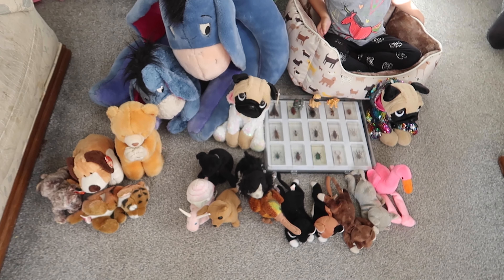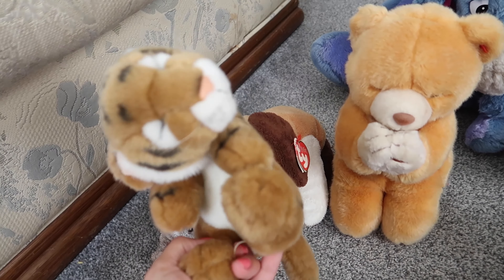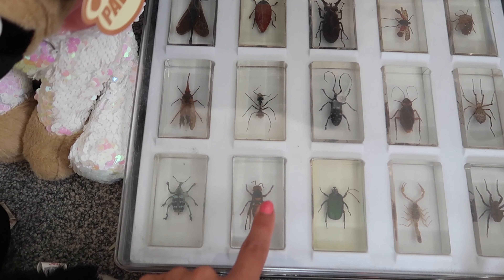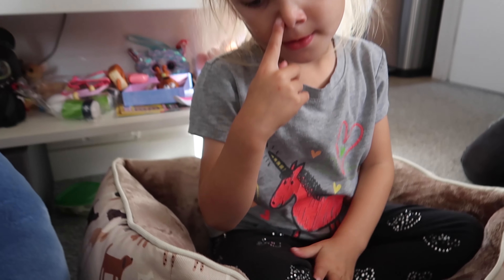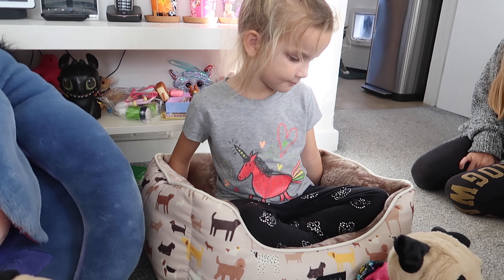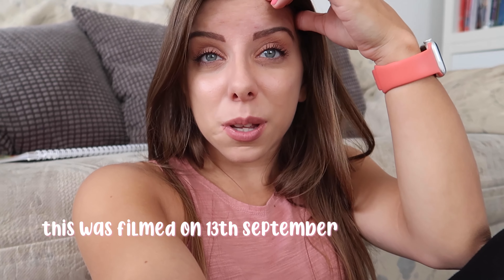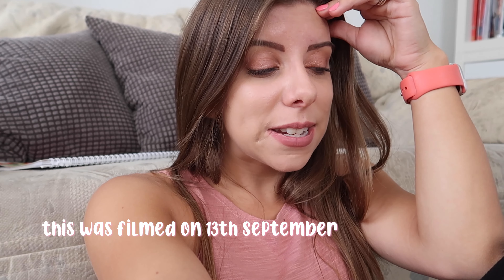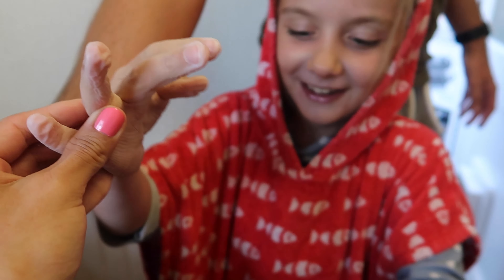Early Morning Boot Sale & The Last Of Summer? | VLOG 116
A little day in the life. We woke up early and went to a boot fair.